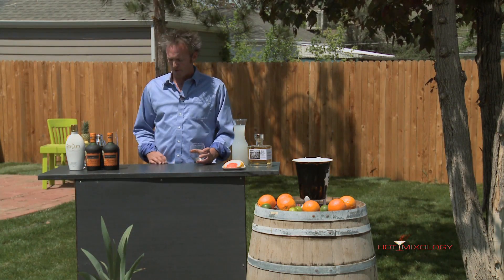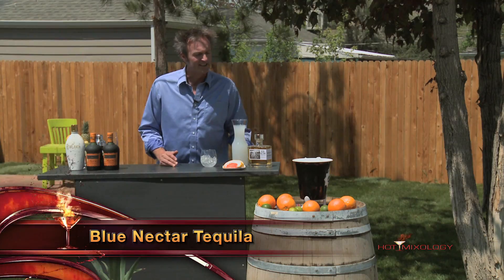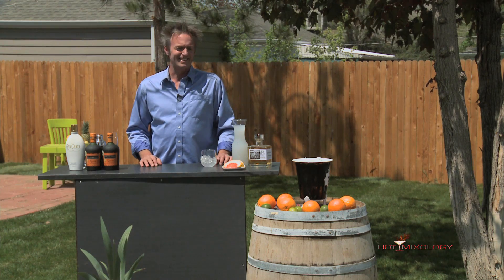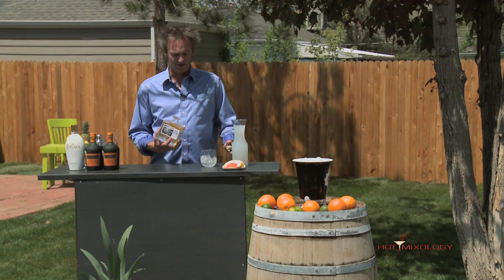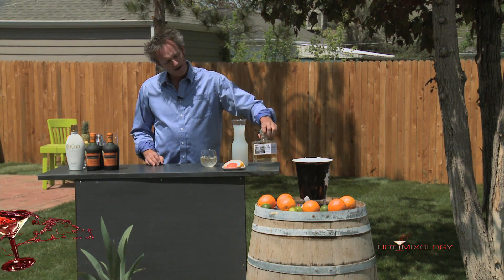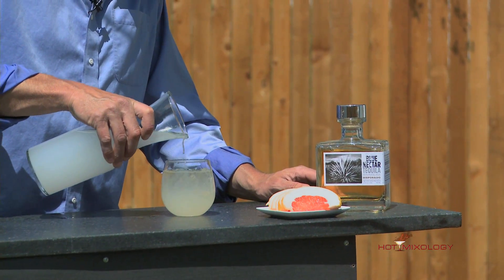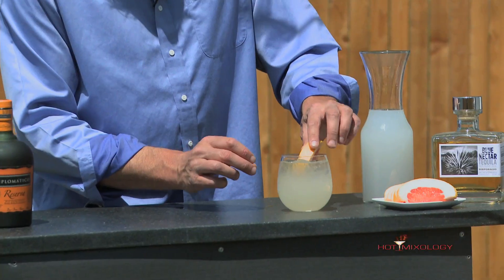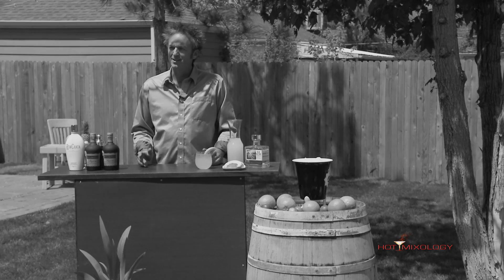Blue Nectar Paloma with Blue Nectar Tequila on Hotmixology Spring Break 2012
Dave Elger of Hotmixology mixing up a Blue Nectar Paloma with Blue Nectar Tequila on Hotmixology Spring Break 2012.